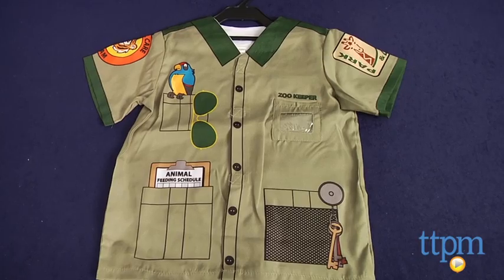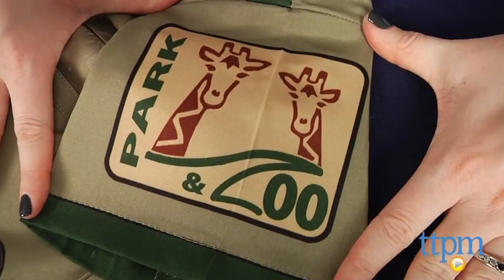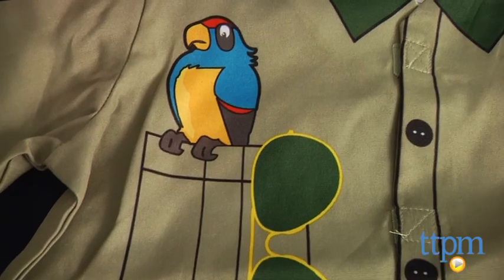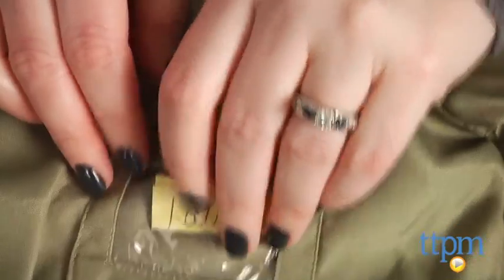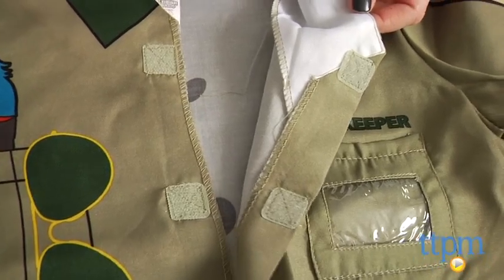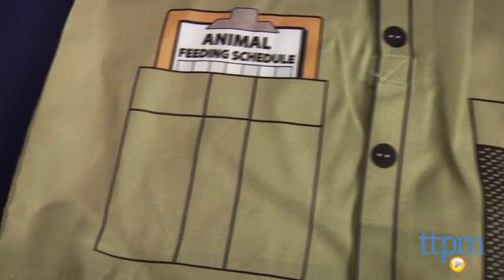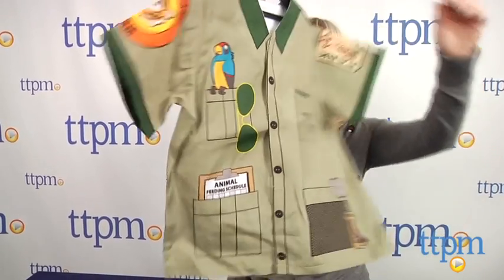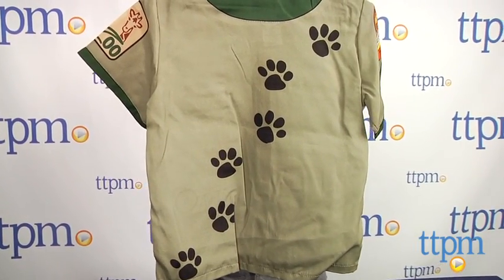My First Career Gear Zookeeper from Aeromax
For the full review, where it's in stock, and how much it costs,